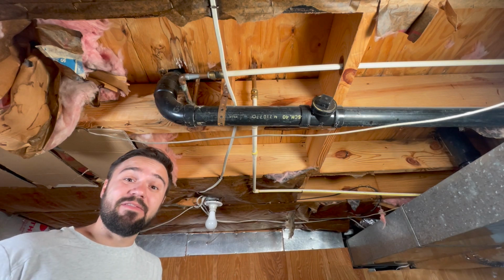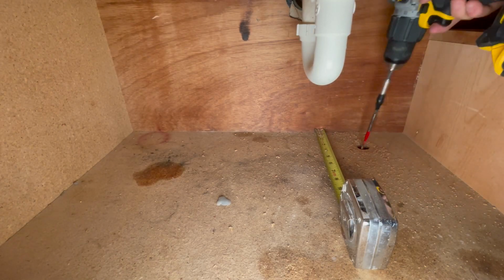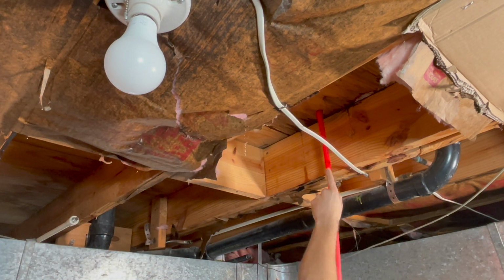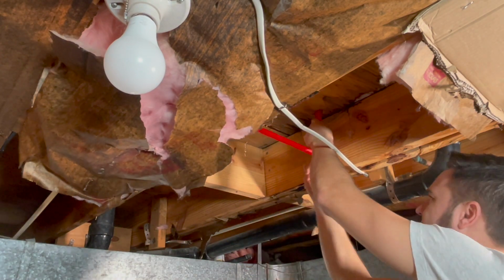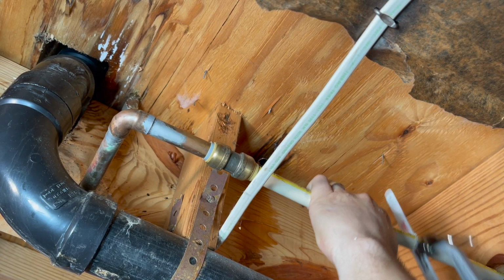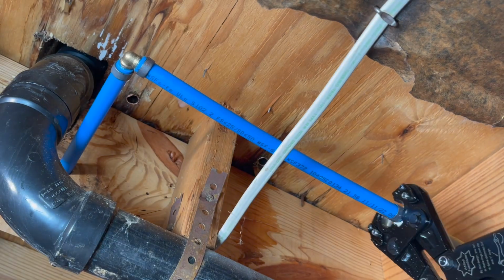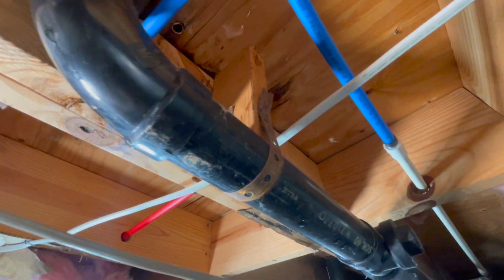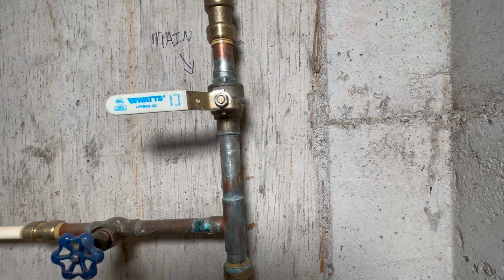How to Fix a Leaking Pipe Without Ever Breaking the Wall!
What happens when you don’t see where the leak is from? And even worse, what if it’s inside the wall? In this video, I’ll help provide some guidance.

🔩 Materials Used:
- 100' PEX Pipe (BLUE and RED) Kit
- PEX Crimp Rings Pack of 25
- PEX Support Clips
- ½ inch CPVC-PEX transition (2 units)
- Oatey CPVC Orange Cement
- ½ inch PEX Elbows
- ½ inch PEX Suspension Clamps
- Escutcheon Plate (Optional)
- Sharkbite ¼ Turn Shut Off Valve
- Fluidmaster Faucet Water Lines

🧰 Tools Used:
- PEX Crimper and Cutter Kit
- 9" Channel Locks
- Milwaukee Mini hacksaw
- Drill
- Multi-Tool
- ¾ inch spade bit
- Bucket and Rags